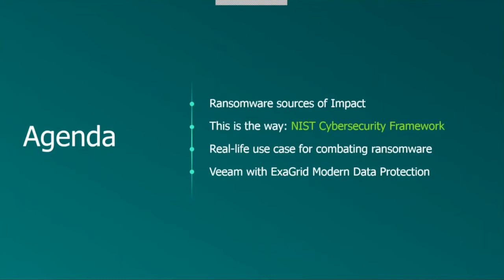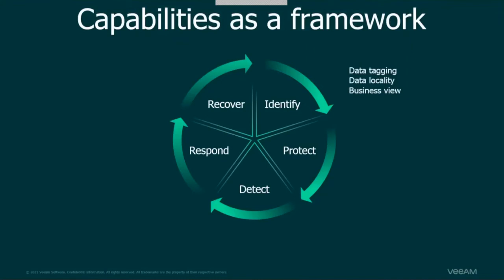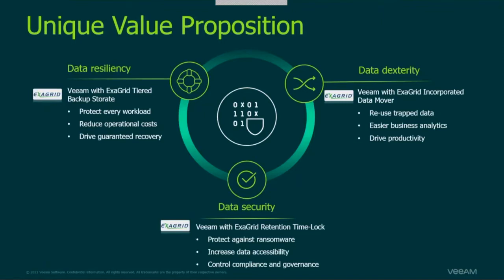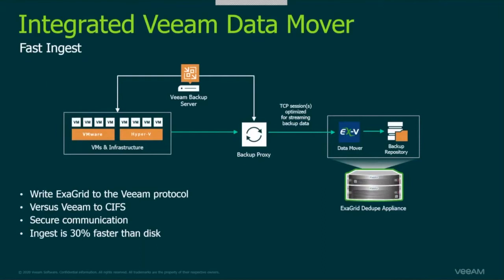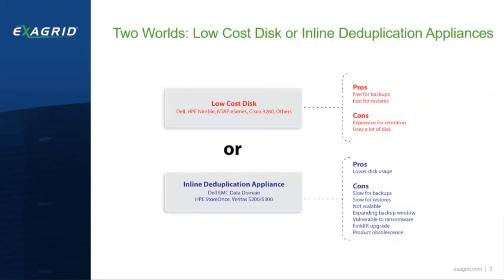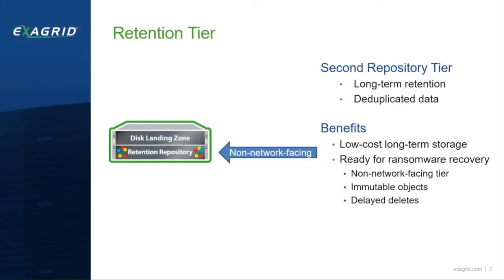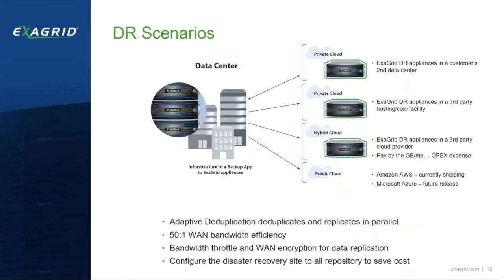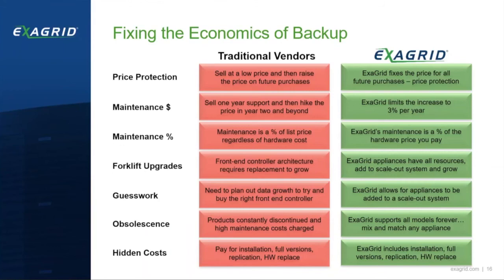ExaGrid-Veeam Ransomware Recovery Best Practices Webinar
Ransomware attacks are accelerating at unprecedented rates, morphing their variants to evade detection, and are now successful in targeting your last line of defense – backup copies. It's not a matter of if, but when your organization will be hit by it. Every 11 seconds a business is hit by ransomware, thus it is critical to use modern approaches to properly secure your backup data.

Enter ExaGrid and Veeam, the global data protection leaders. Together we provide scalable and cost-effective backup that goes beyond standard disk-based data protection to enable businesses to be proactive and prepared with orchestrated recovery and immutable storage, and offer peace of mind that you can recover your data in the event of a ransomware attack.